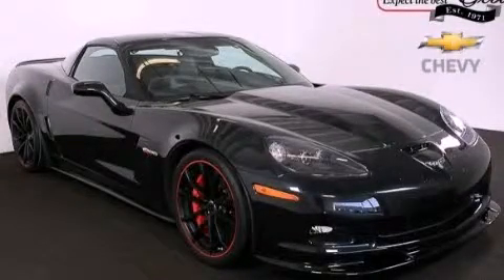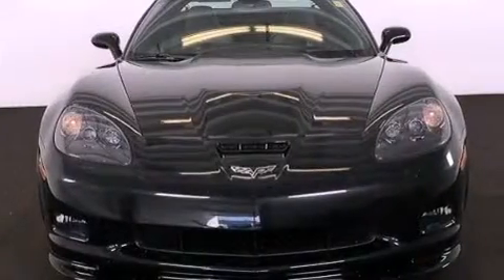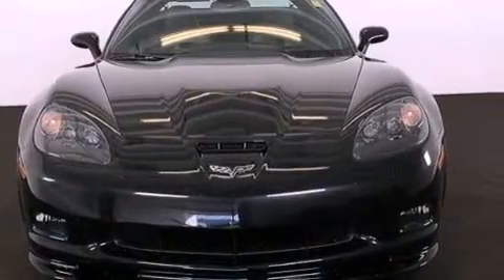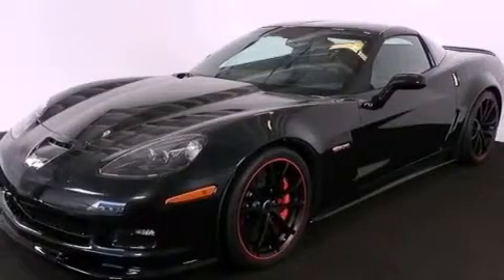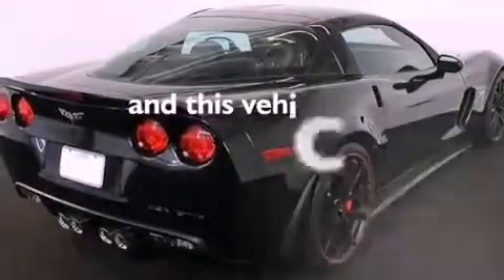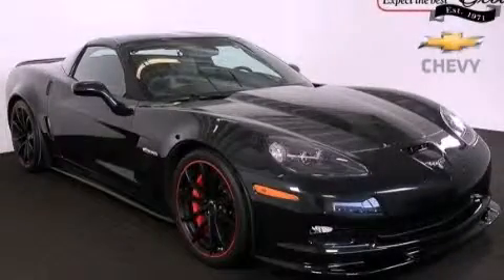2012 Chevrolet Corvette Z06 Atlanta GA 30341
We are proud to present this 2012 Chevrolet Corvette Z06 .

 Year : 2012
 Make : Chevrolet
 Model : Corvette Z06
 Engine : Gas V8 7.0L/427.2
 Trans . : Manual
 Exterior : CARBON BLACK
 Miles : 200
 Interior : EBONY
 JIM ELLIS CHEVROLET
 5900 Peachtree Ind Blvd.
 Atlanta , GA 30341
 2012 Chevrolet Corvette Z06 Atlanta GA